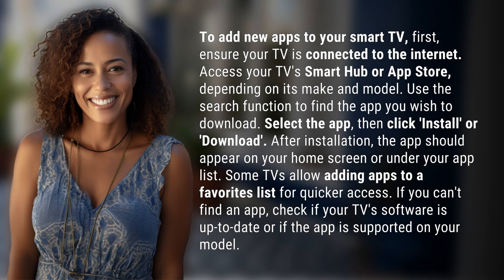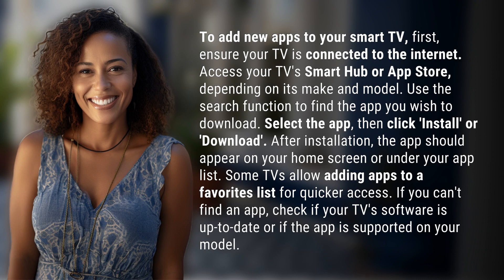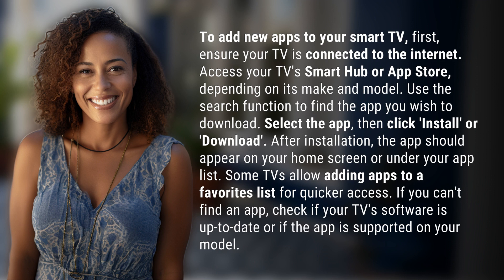How can I add new apps to my smart TV?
How to Add Apps to Your Smart TV: A Step-by-Step Guide 👉 Adding Apps to Smart TV 👉 Learn how to easily add new apps to your smart TV by following these simple steps. From accessing the Smart Hub or App Store to installing and organizing apps, this guide will help you enhance your smart TV experience.

Laura S. Harris (2024, April 25.) How can I add new apps to my smart TV?
    🌐 AskAbout.video